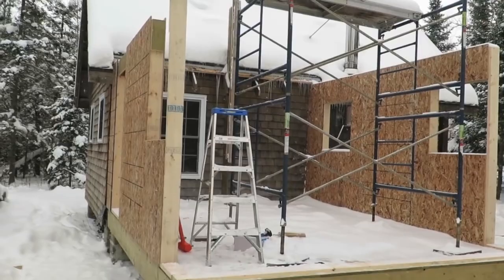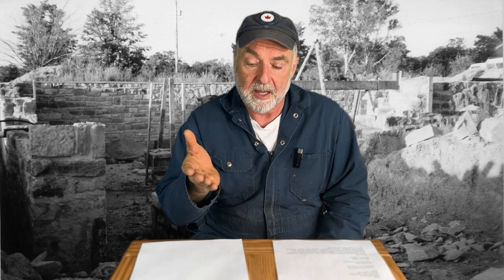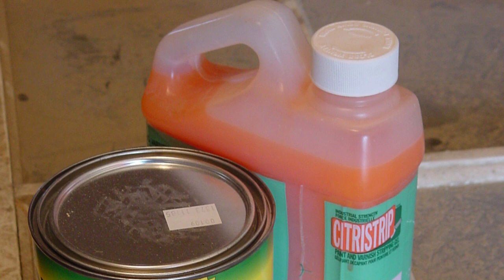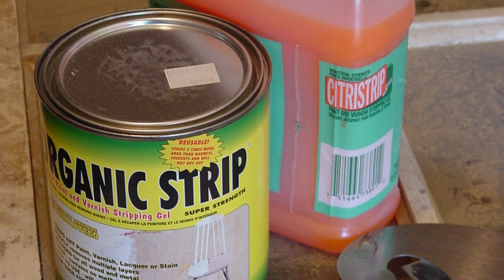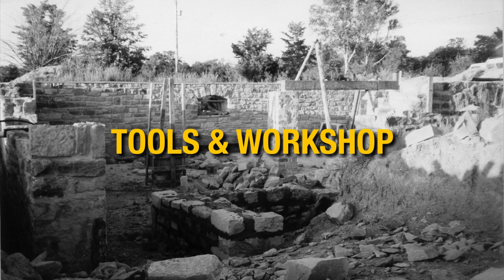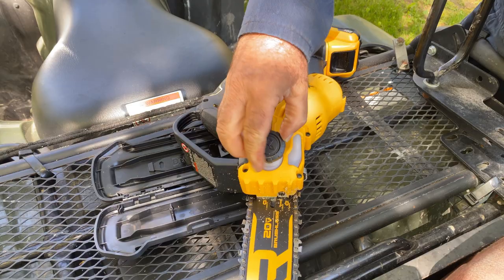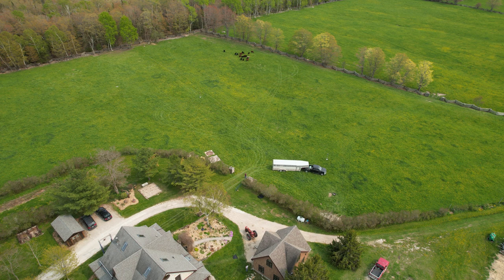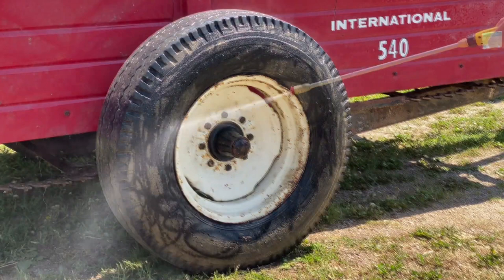Pressure Washer Mistakes, Cattle's First Graze, Mini-Chainsaw & More! | Practical Living Ep. 1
Welcome to episode one of The Practical Living Show! I'm very excited to finally be releasing the debut of this series after many hours of planning and execution. Today we'll be going over some viewer questions, pressure washer tips, pasturing cattle, mini pruning chainsaws, SIPs, furniture refinishing, and backup power. Get ready for a jam-packed show and remember to enter the giveaway below!

🕐 Timestamps:
► 00:00 Announcing: The Practical Living Show!
► 00:42 Lego-style home building? (Q&A)
► 08:29 Chemicals to avoid when refinishing furniture (Q&A)
► 15:53 Backup power for sticky situations (Q&A)
► 22:11 New mini chainsaw works wonders
► 27:17 Wholesome beef
► 32:33 Avoid squigglies!
► 35:25 Next week on The Practical Living Show!